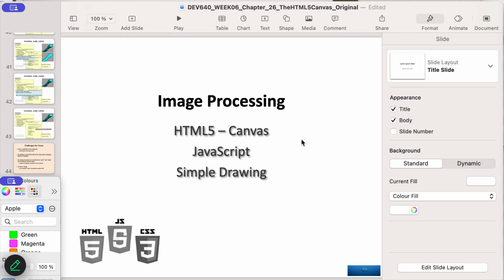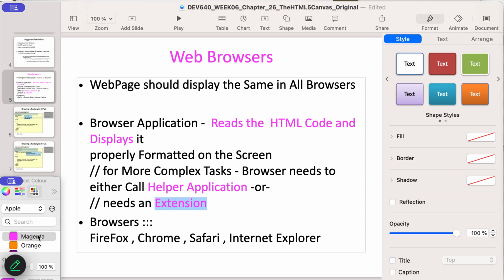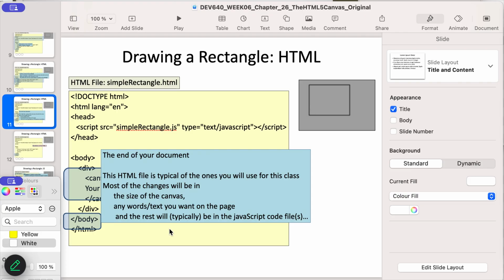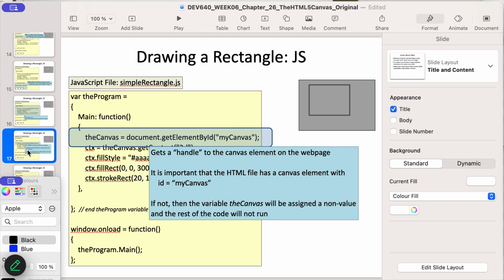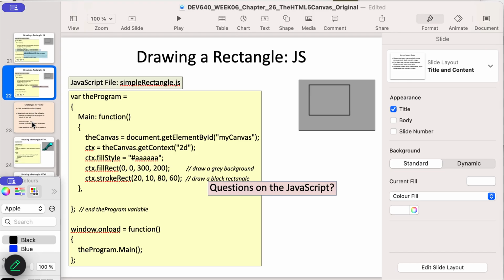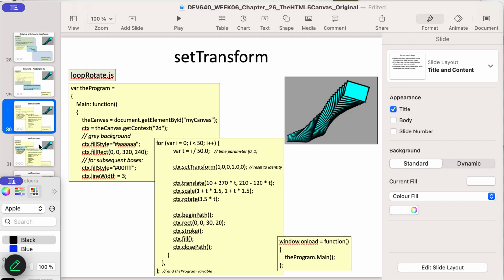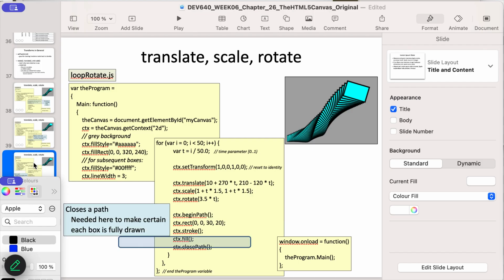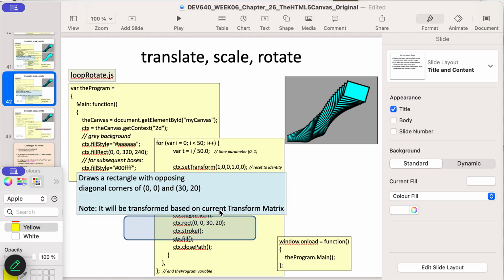06_HTML5_CanvasDrawings